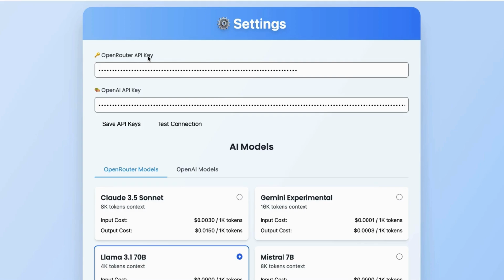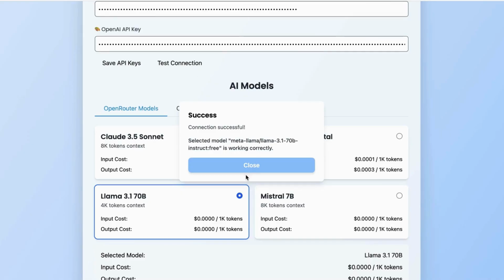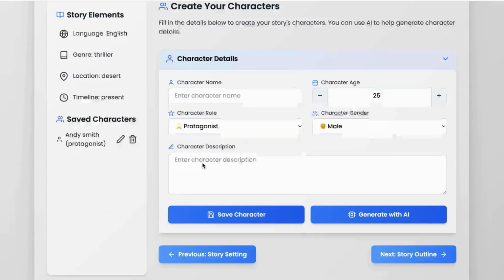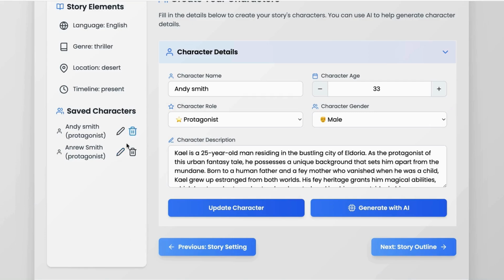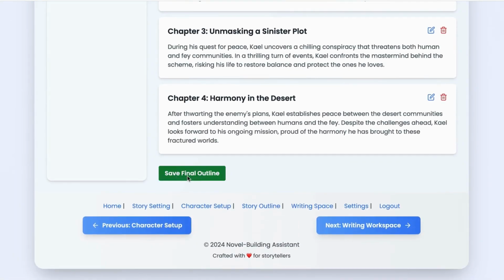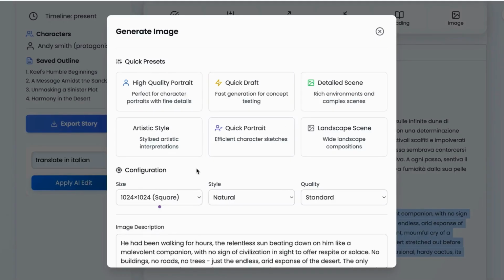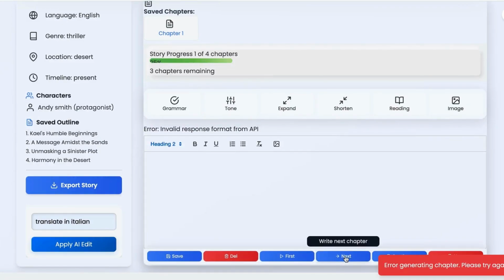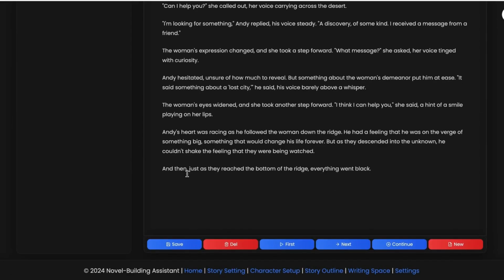FREE AI writing tool How to Use NovelVision AI: The Ultimate Tool for Writers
"Unleash your creativity with **NovelVision AI**, the ultimate writing assistant for storytellers and writers of all levels! In this step-by-step video, we’ll explore how to create compelling characters, build seamless story outlines, and craft immersive settings using this powerful AI-driven tool.

With **NovelVision AI**, you’ll gain access to intuitive workflows and advanced features tailored to help you focus on what matters most—telling your story. Best of all, it’s available for FREE on OpenRouter!

✅ How to create dynamic characters with detailed profiles
✅ Setting up and customizing your story’s outline
✅ Exploring unique settings to bring your world to life
✅ Time-saving tips to maximize your creativity with AI

Whether you’re working on your first novel or refining a masterpiece, **NovelVision AI** is here to make storytelling fun, intuitive, and productive.

📌 **Follow Us for Updates:** @novelvisionai
🌟 **Join the Community:** Share your thoughts and questions in the comments section below!

### **Why Choose NovelVision AI?**
✨ Designed for storytellers of all levels
✨ Free to use via OpenRouter
✨ Packed with tools for character creation, settings customization, and story outlines
✨ Powered by advanced AI for a seamless writing experience